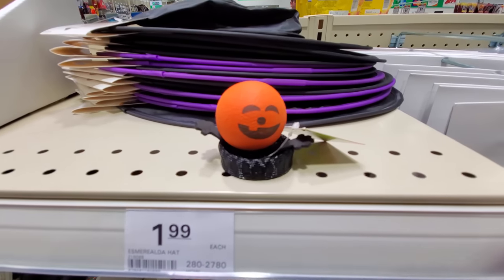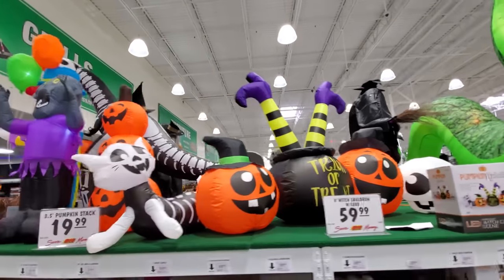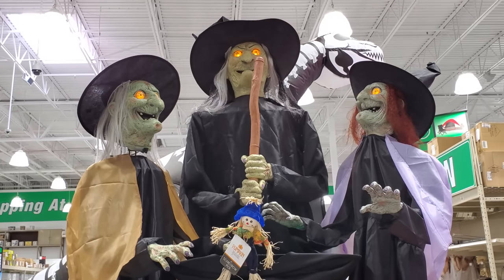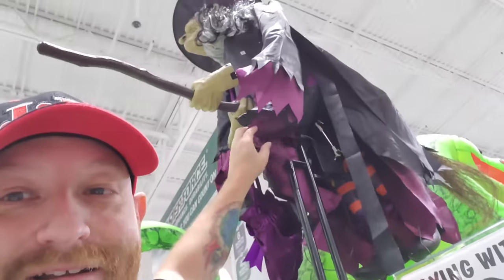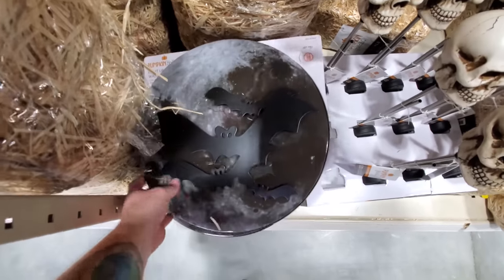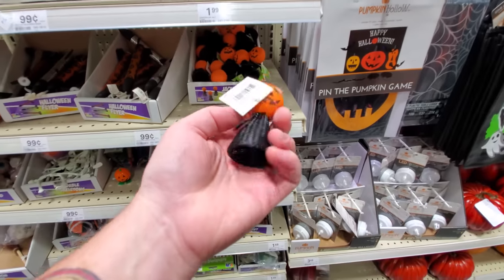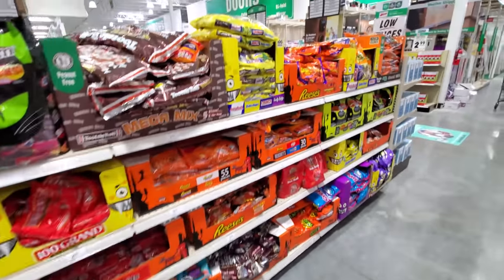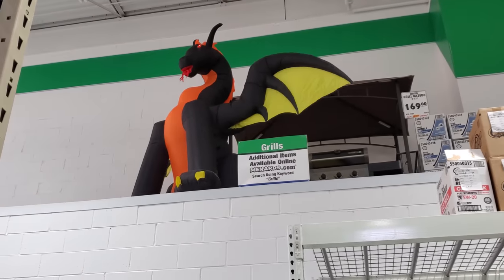HALLOWEEN 2019 at MENARDS ! New Philadelphia Ohio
Paul Unser